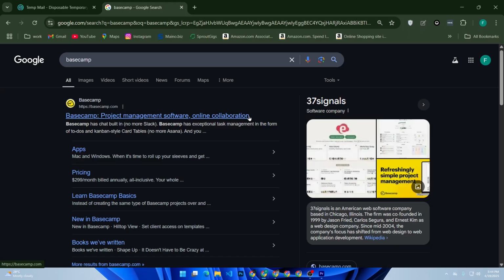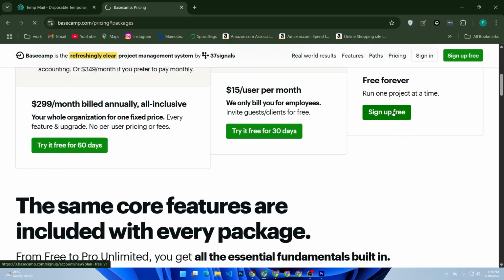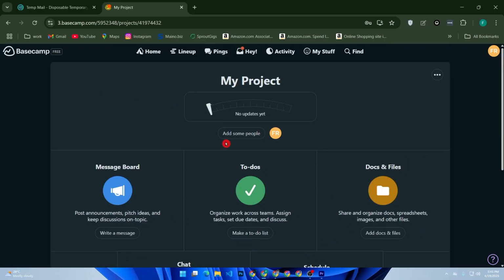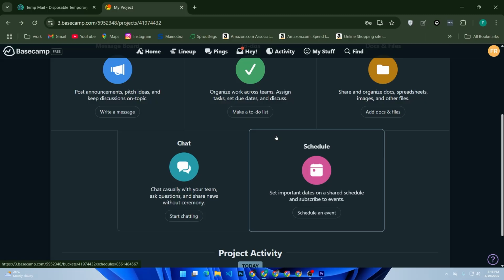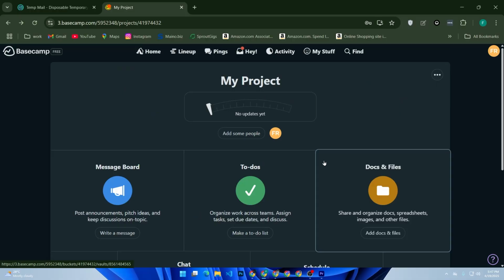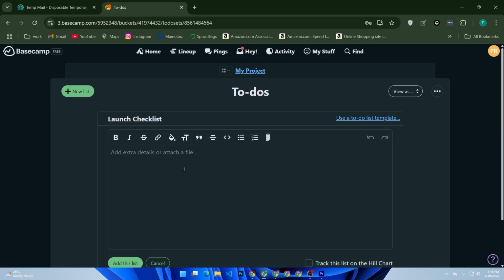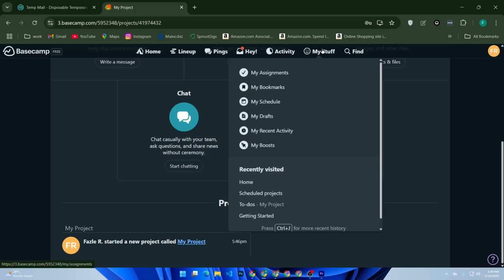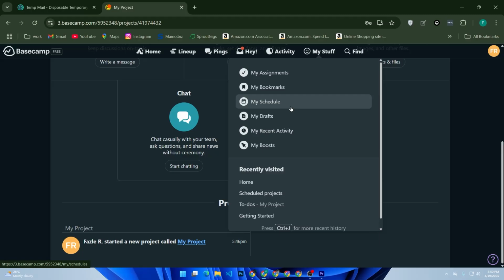Basecamp Project Management 2025 | How To Use Basecamp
In this video, we explore how Basecamp simplifies project management with its all-in-one collaboration tools, task tracking, and team communication features. Whether you're managing remote teams or organizing workflows, Basecamp helps you stay on top of your projects with ease. We'll walk through key features, tips for effective use, and how to boost team productivity using Basecamp.